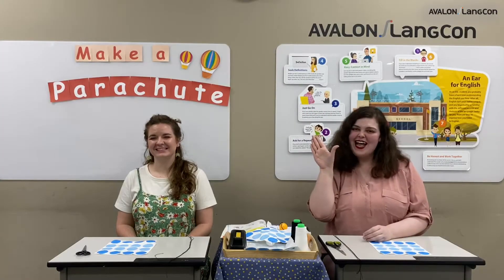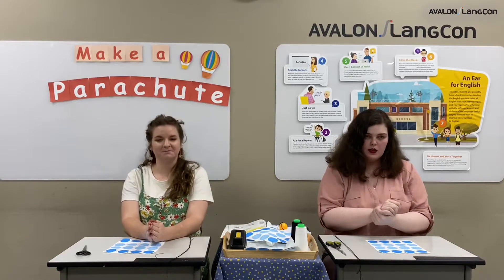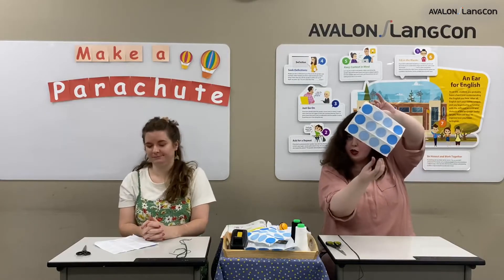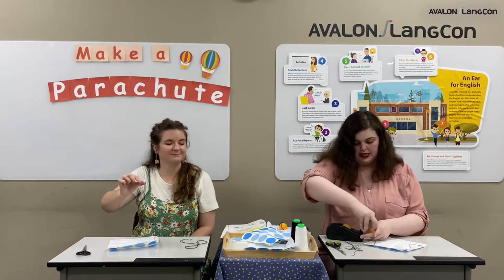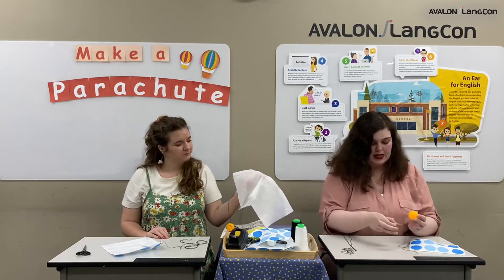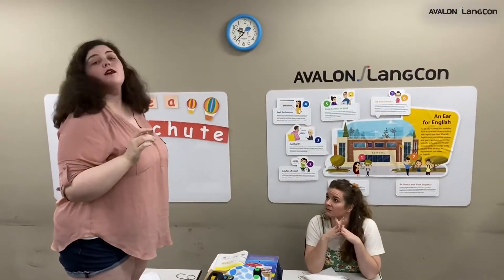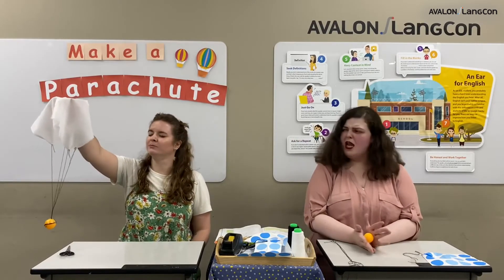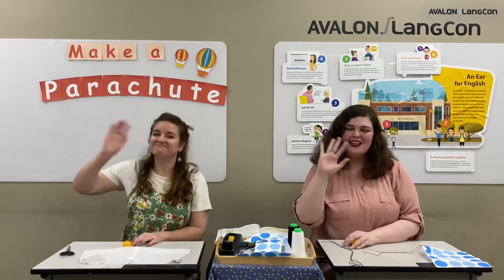랭콘 원어민쌤 과학실험 Santag L3. Make a Parachute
Investigate how a parachute slows down a falling object.